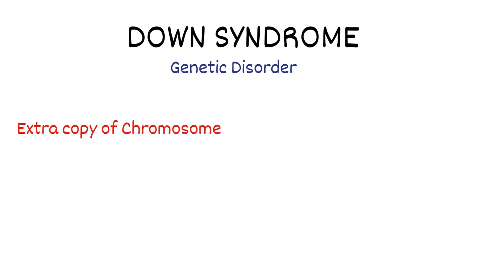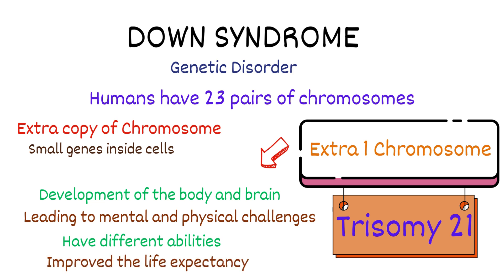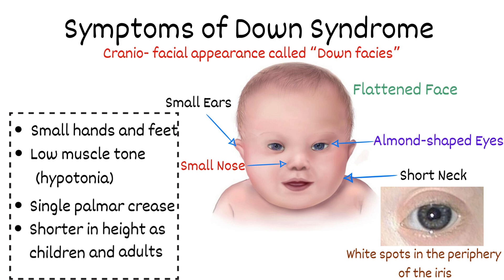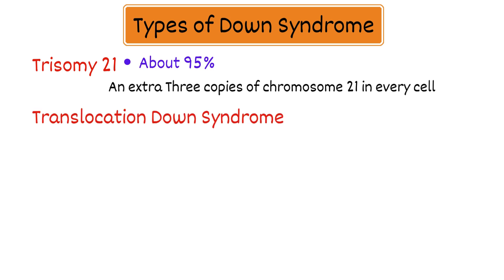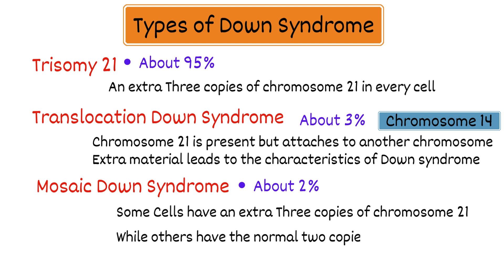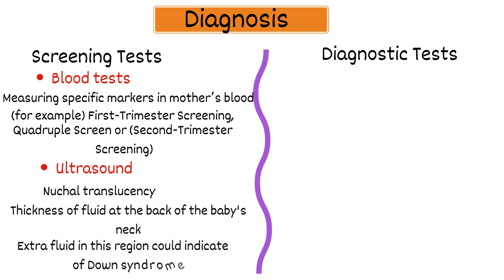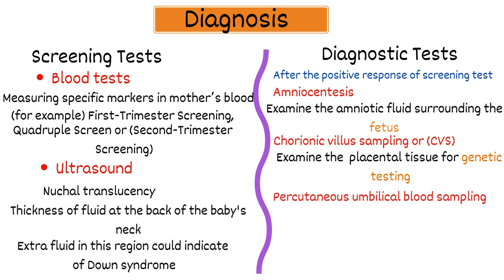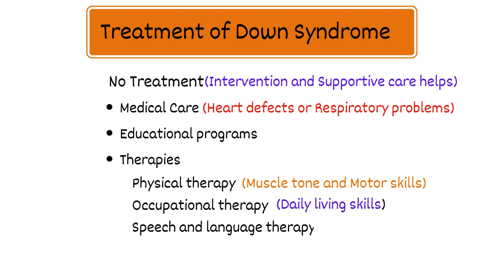What is Down Syndrome (Trisomy 21)? | Symptoms, Causes, Diagnosis and Treatment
Down syndrome also known as trisomy 21, is a Genetic Disorder caused by the presence of an Extra copy of Chromosome. Chromosomes are small genes inside cells in the body. Typically, humans have 23 pairs of chromosomes, but babies with Down syndrome have an additional or extra 1 copy of the 21st pair of chromosome, which is called trisomy. A medical term for having an extra copy of a chromosome is known as Trisomy 21.

In this video, we will explain what is Trisomy 21 (Down syndrome),Learn about the genetic basis of Down syndrome and how it occurs. Understand the common physical and cognitive characteristics associated with Down syndrome. Find out how common Down syndrome is and who it affects.
Learn about the different forms of Down syndrome: Standard Trisomy 21, Translocation Down syndrome, and Mosaic Down syndrome, The methods used to diagnose Down syndrome both prenatally and after birth.
Explain the various treatments, therapies, and support systems available for individuals with Down syndrome and their families.
Join us as we provide comprehensive information to help raise awareness and understanding of Down syndrome.

Chapters!
0:06 Explain Down Syndrome/ Trisomy 21,
1:06 Symptoms of Down Syndrome,
1:41 Long terms Health problems Caused by Down Syndrome,
2:04 Types of Down Syndrome,
3:08 Diagnosis of Down Syndrome,
4:45 Treatment of Down Syndrome